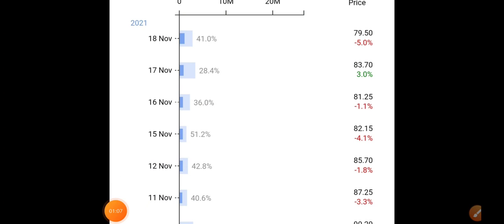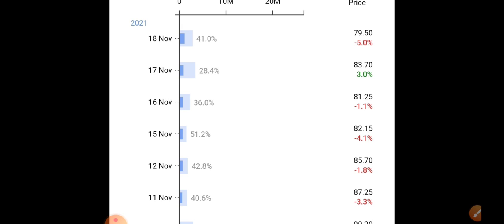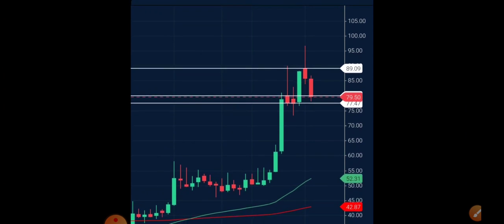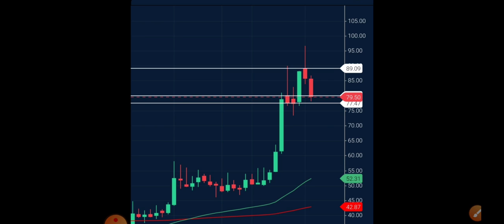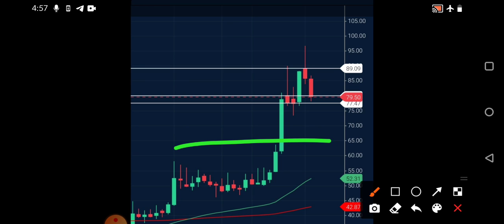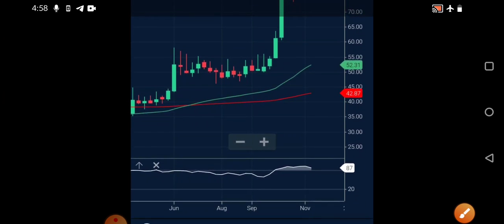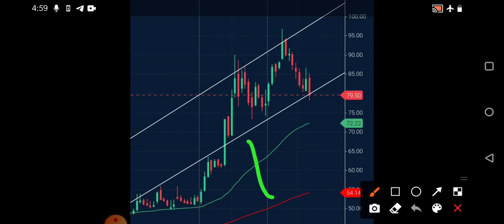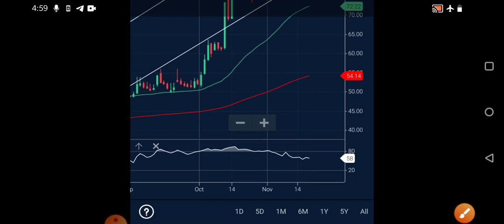Network 18 Share Latest News | Network 18 share news today | Network 18 share Target 🎯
Network 18 Share Target , network 18 share latest news | network 18 share news today